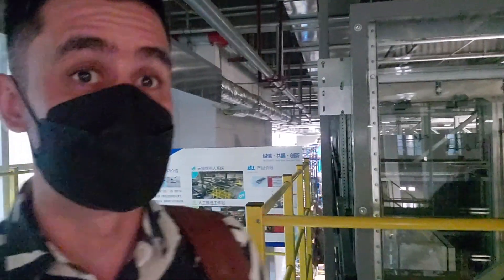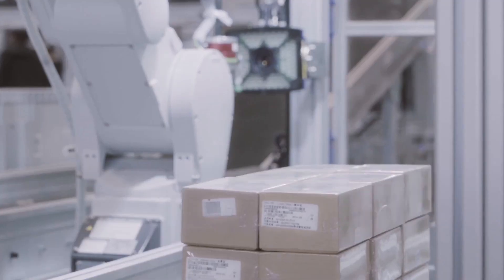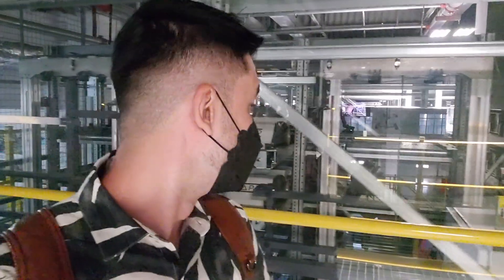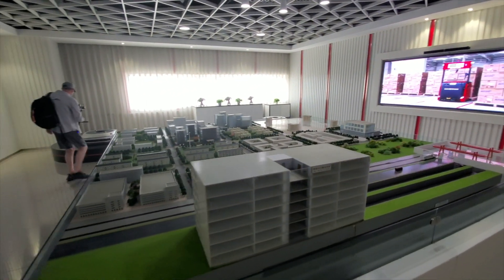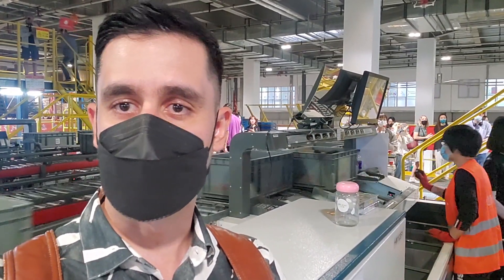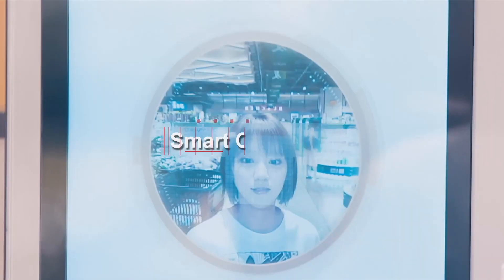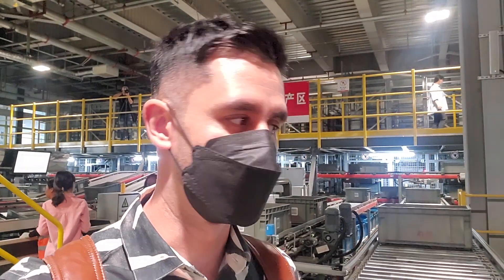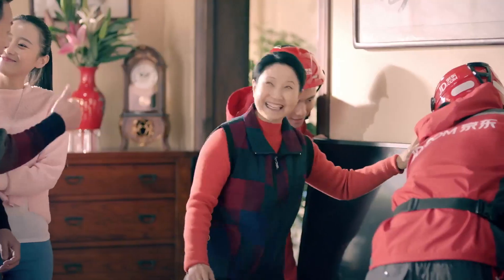TECH IN CHINA: Inside the massive JD.com complex in Beijing, ROBOTS are doing the dirty job here!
JD.com is the largest retailer in China online and offline. With around 300 million customers, JD.com has a vast network of warehouses and delivery stations.
Modern technology makes JD.com one of the most advanced e-commerce infrastructures in the world.
They want to define the future of shopping and set a global standard for what e-commerce should look like, and to achieve that goal, they count with thousands of engineers in China and Silicon Valley working on AI, big data, cloud computing, robotics and drones among many other technologies.
The compound in Beijing has an area of 130.000 m2, that’s the size of about 20 soccer fields!
This facility has 3 huge warehouses and a building with all the employees facilities, including a cafeteria and dormitories.
This complex can handle 800.000 orders per day and aims to build in the near future the largest and highest automated logistic park in the World.
This is one of the many Smart warehouses that JD has created in China, this kind of facility will use a big amount of data to analyze the customers demands in specific areas and modify the local inventory to supply all the requests on time.

There is no other bigger electronic market than this in the world! And it is in China!